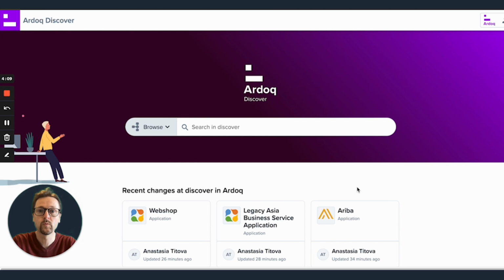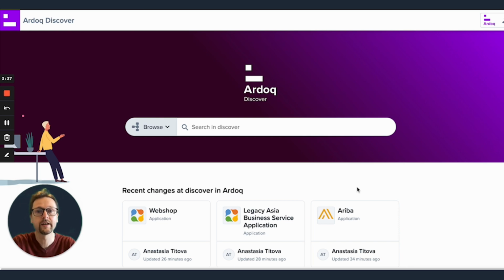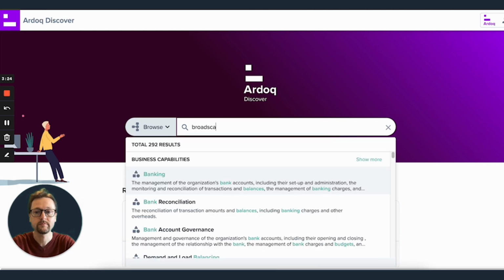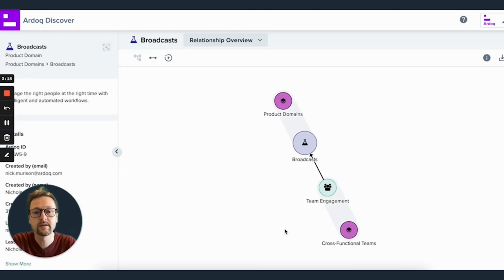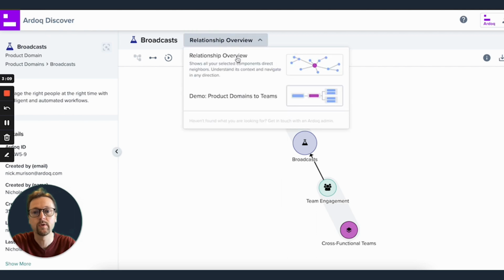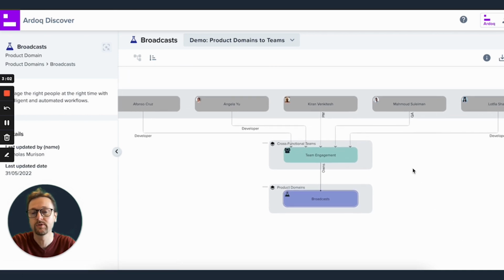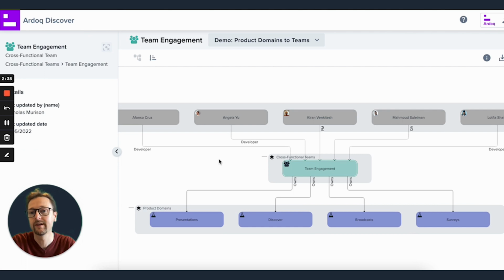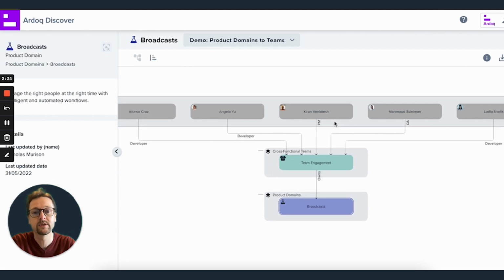Ardoq Discover | How a Chief Security Officer Uses Discover to Collaborate Easily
See how Nick Murison, Chief Information Security Officer at Ardoq, easily overcomes collaboration challenges. It takes him a few seconds to determine which development team owns a feature so he can set up a threat modeling session with the right experts.

Talk to an enterprise architect in your company to see Ardoq Discover in action for more information.